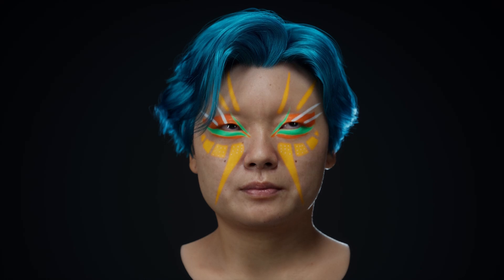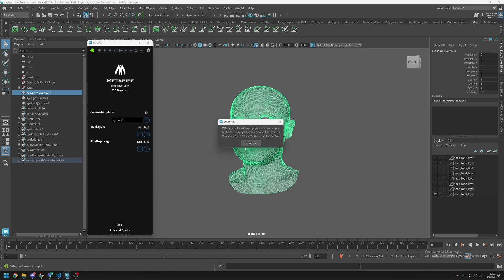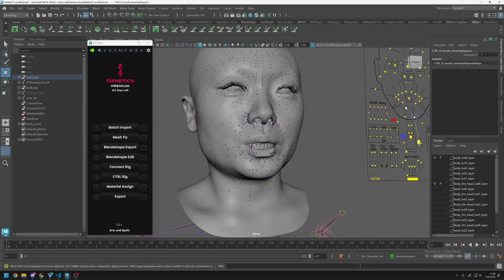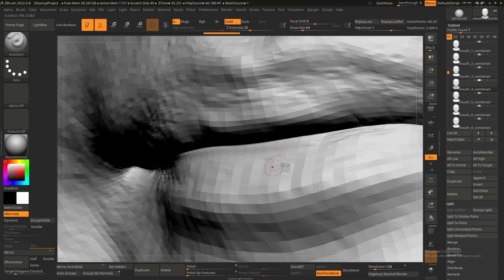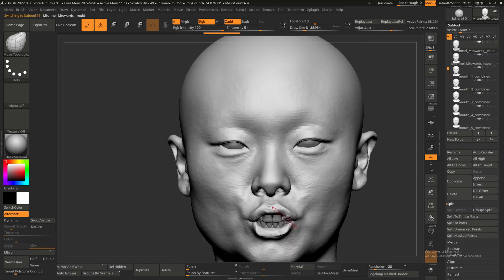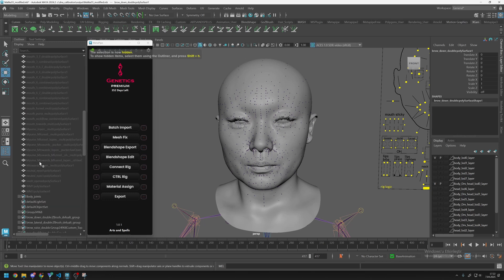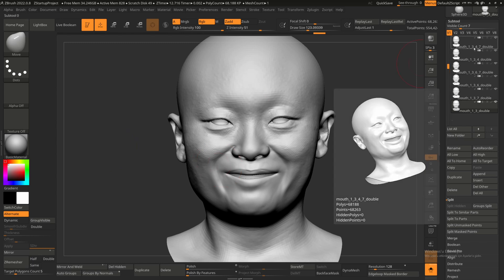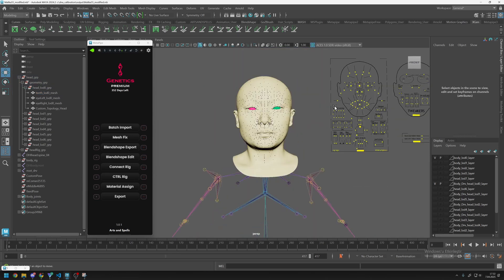NO WRAP | VFace to Metahuman Breakdown | Texturing XYZ | GENETICS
Metapipe 3 | Advanced Metahuman Customization

Please double check and read everything inside metapipe-upgrade channel in our Discord Server for V2 upgrades!